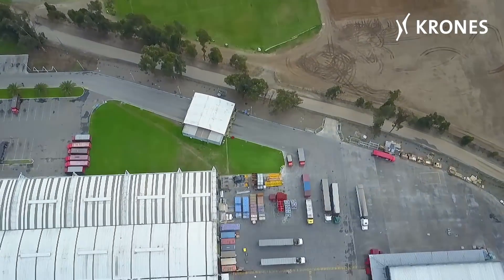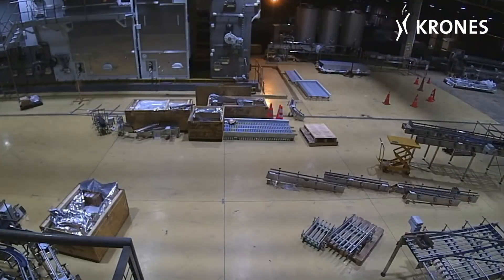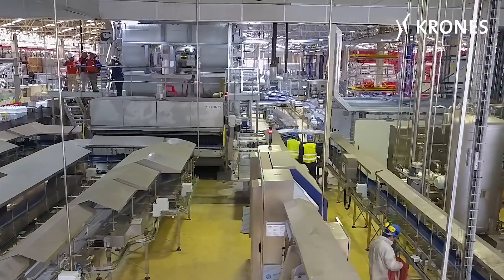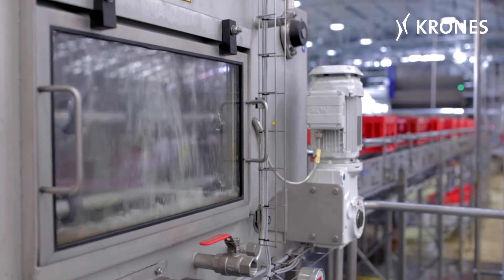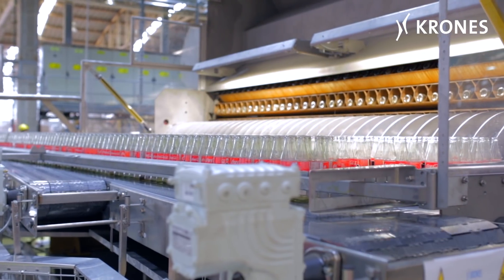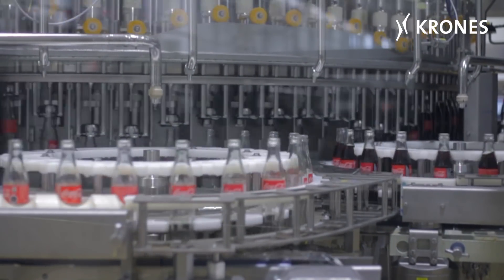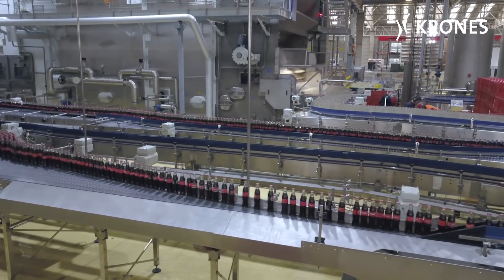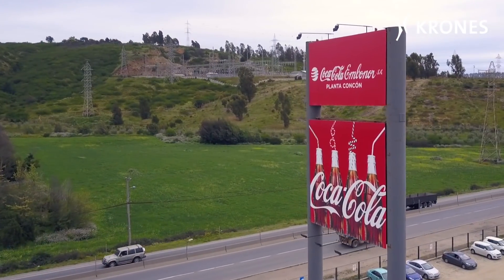Major order in South America: Krones and Coca-Cola Embonor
A new returnable-glass line has been installed at Coca-Cola Embonor. It was the first complete line from Krones for this client. And everything has been single-sourced: from manufacture of the line and logistics all the way through to ingress.